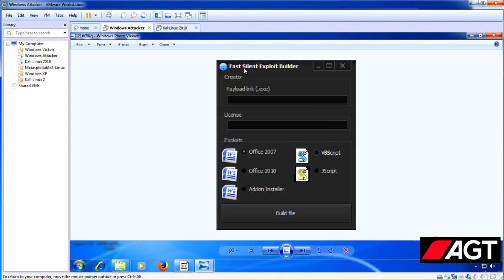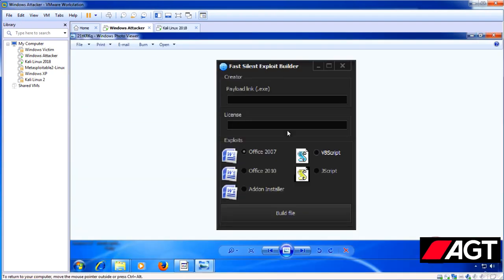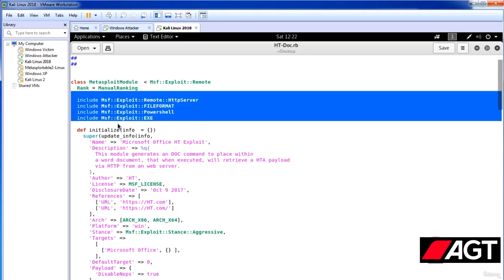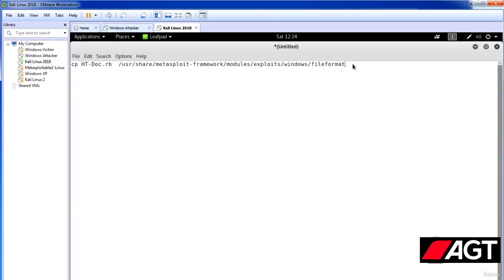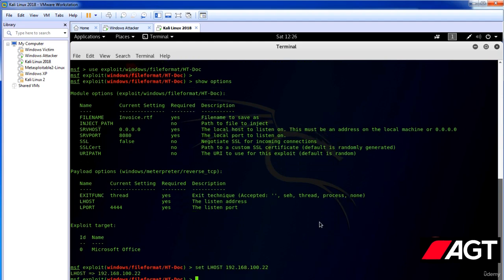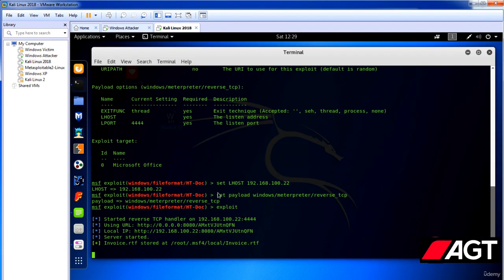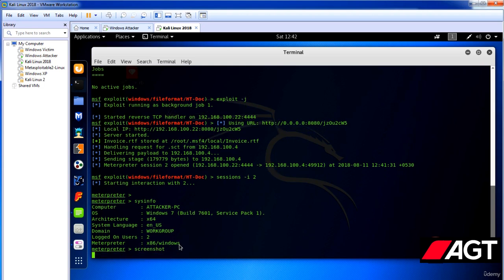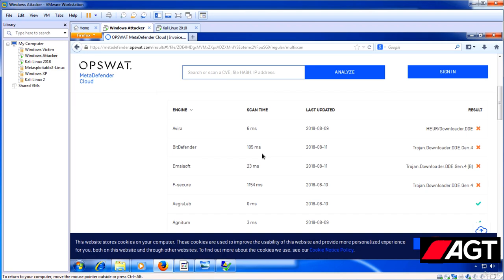13 Silent Exploits